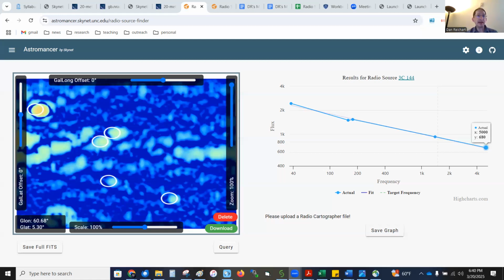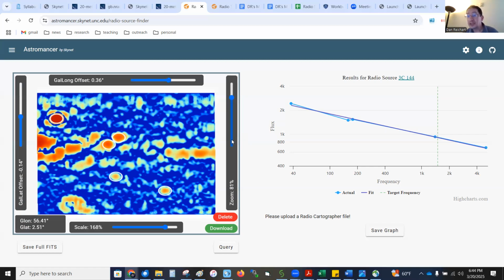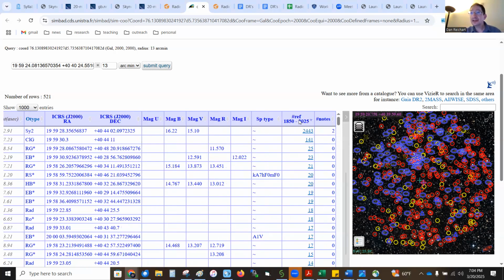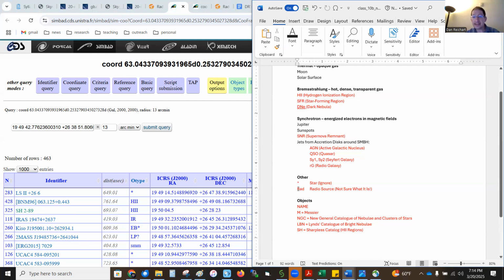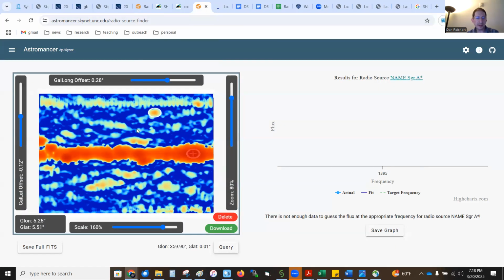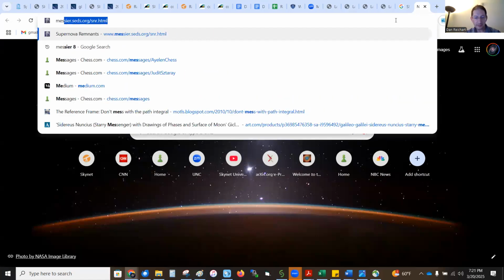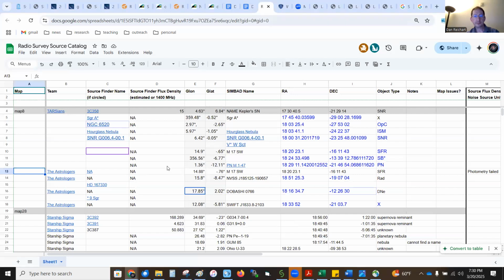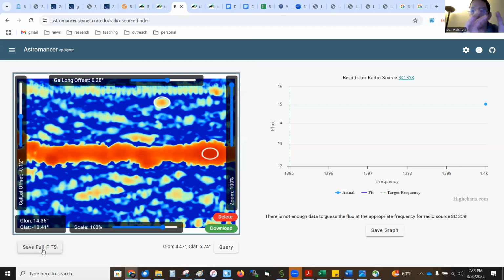How to Identify Sources with Radio Source Finder